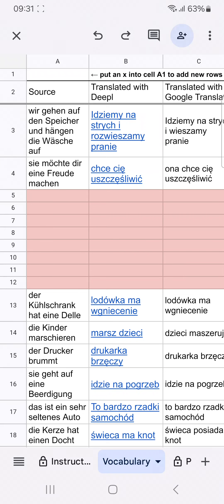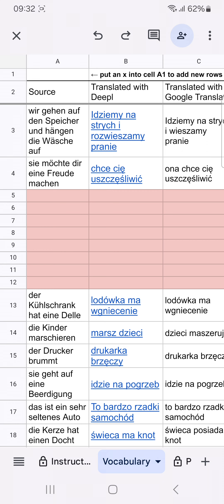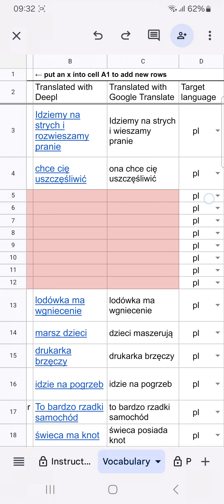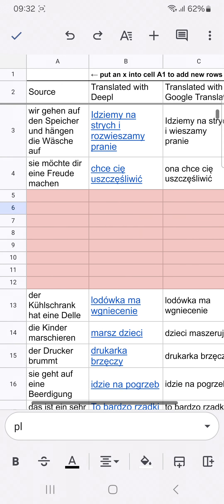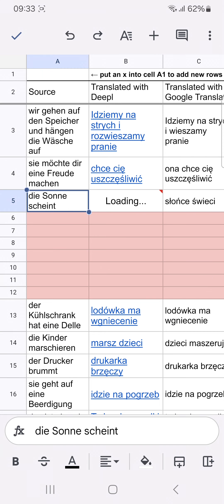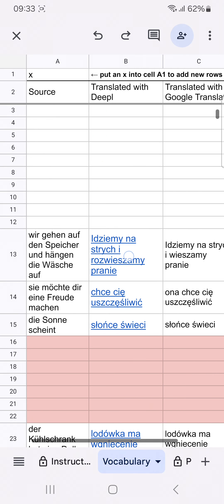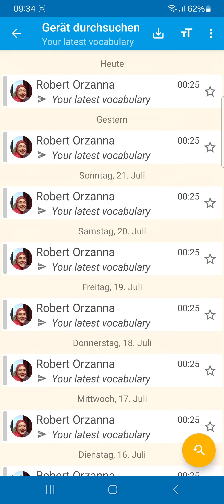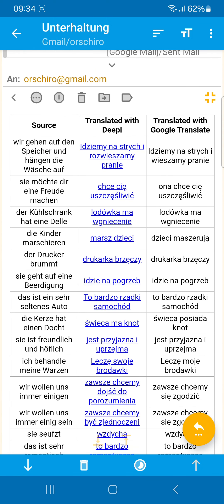Easy Vocabulary Sheet & Trainer